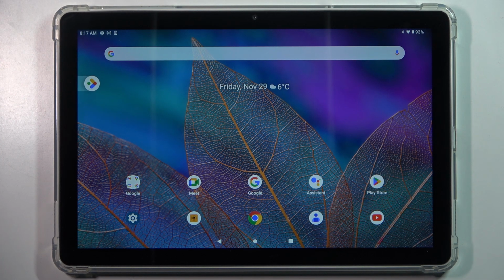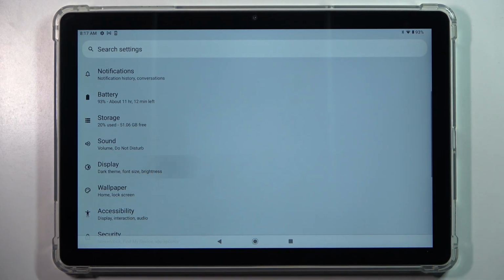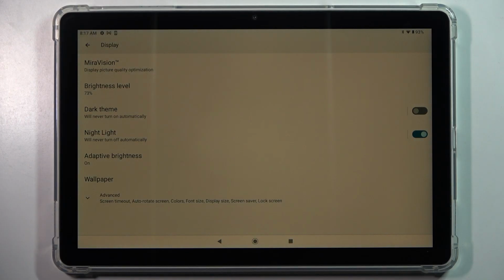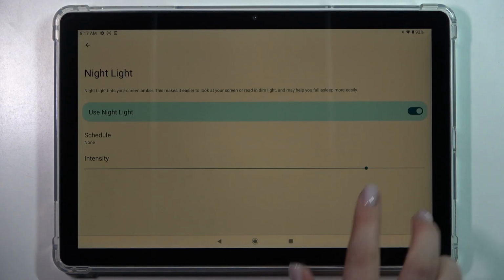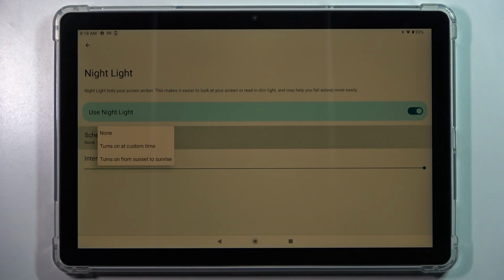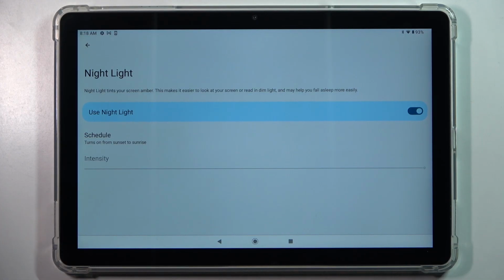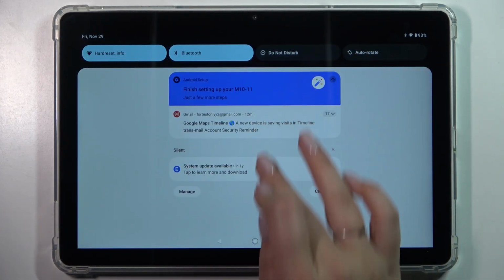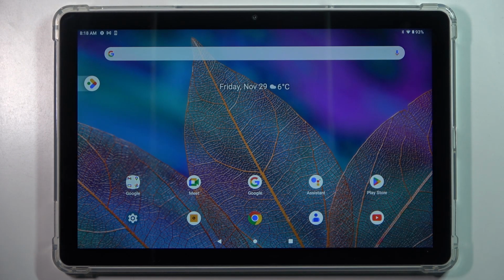How to Enable Night Mode on Acer Iconia Tab M10 – Easy Guide!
Learn how to activate Night Mode on your Acer Iconia Tab M10 to reduce eye strain during low-light use. This simple tutorial will show you how to enable Night Mode, adjust screen brightness, and reduce blue light for a more comfortable viewing experience. Watch now to make your Acer Iconia Tab M10 perfect for late-night reading or browsing! 🌙📱

How to Turn On Night Mode on Acer Iconia Tab M10?
How to Adjust Screen Brightness for Night Mode on Acer Iconia Tab M10?
What Are the Benefits of Night Mode on Acer Iconia Tab M10?